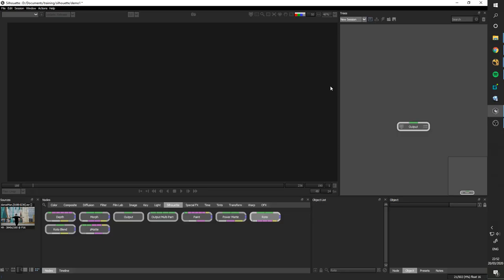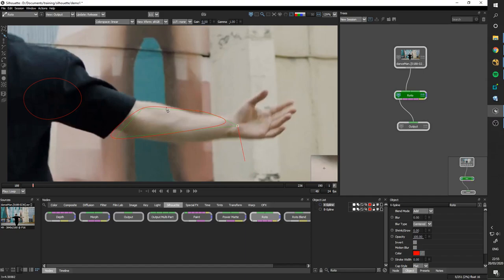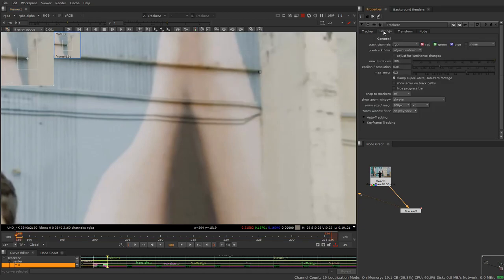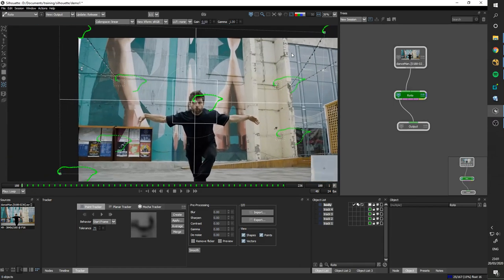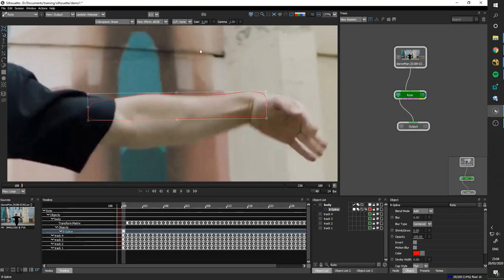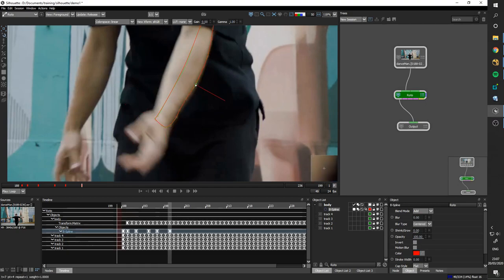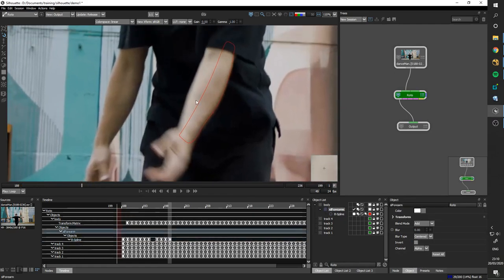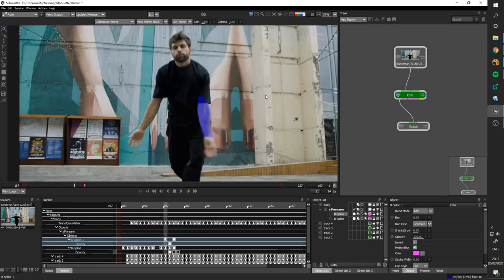No Lectures No Problem - Roto - Part 2: Introduction to Silhouette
00:00 - Introduction
00:24 - Loading your footage
01:07 - Creating roto shapes
03:07 - Silhouette tracking and Nuke tracker import and tips
09:33 - Spline creation and manipulation
11:52 - Viewer modes
13:28 - Roto over multiple frames
16:22 - Motion blur
17:10 - Organisation practices
18:29 - Shape toggling
18:54 - Head/Tail extra frames
19:48 - Spline colour coding